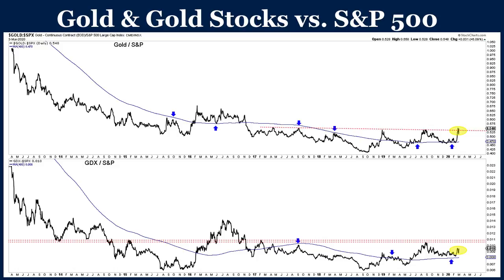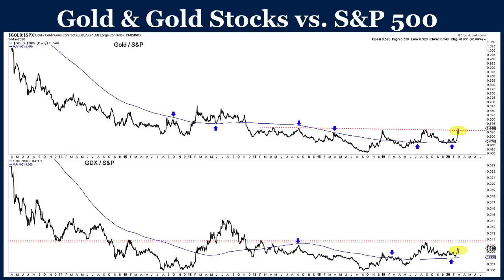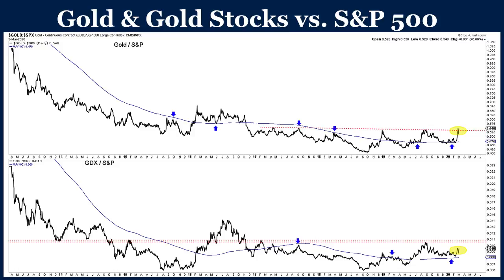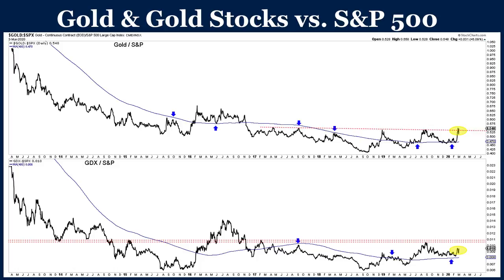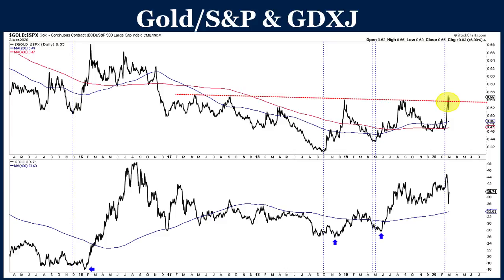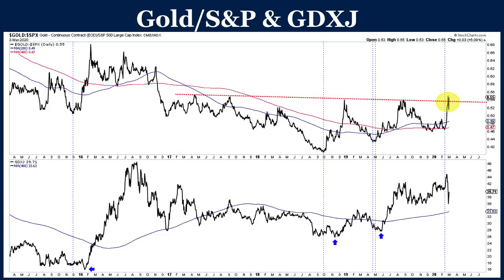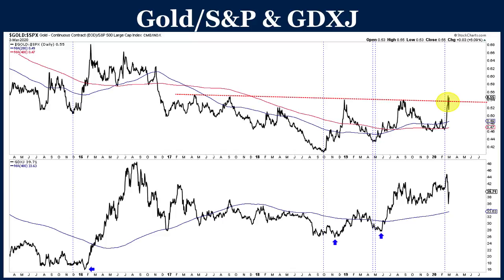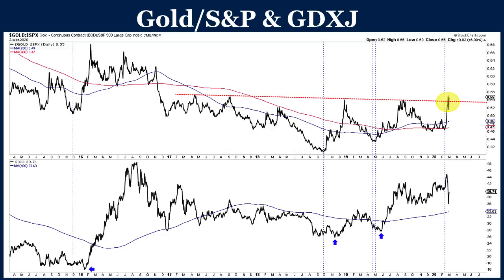Update on The Most Important Gold Chart in 2020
Here is our updated analysis of the most important gold chart and why it is important on both a macro and micro level.